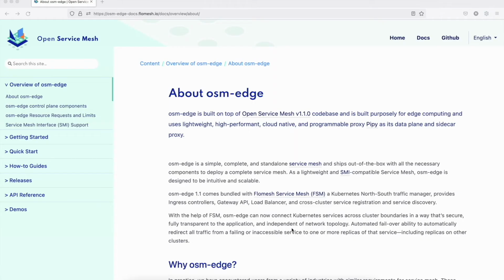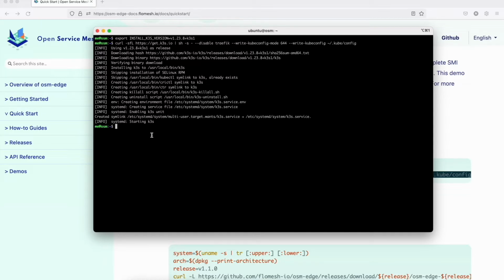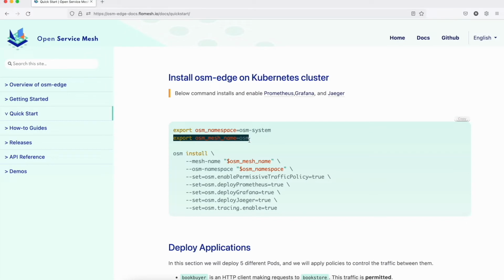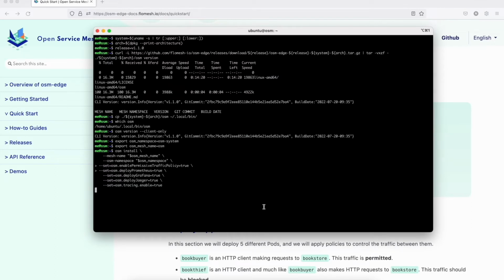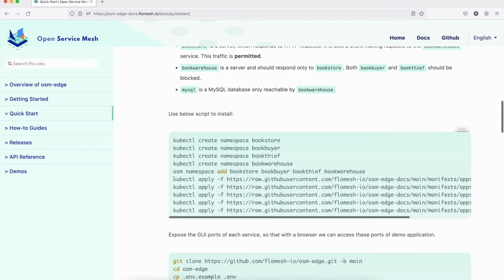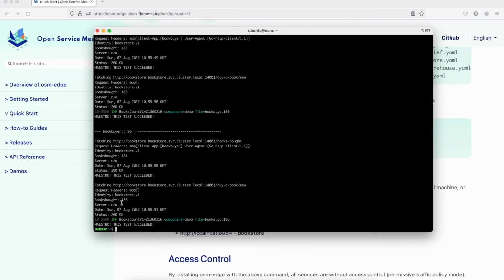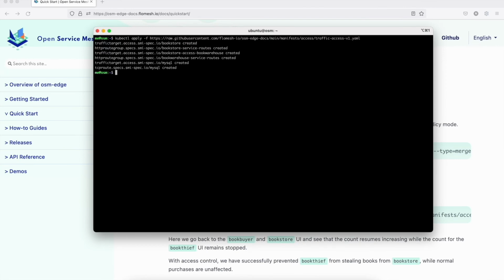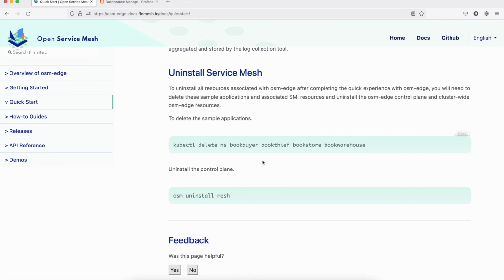osm-edge - The Lightweight SMI compatible service mesh for Edge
Why edge computing?
“Around 10% of enterprise-generated data is created and processed outside a traditional centralized data center or cloud. By 2025, Gartner predicts this figure will reach 75%”
Edge computing is the future!

What is OSM-Edge?
osm-edge is built on top of Open Service Mesh v1.1.0 codebase and is built purposely for edge computing and uses lightweight, high-performant, cloud native, and programmable proxy Pipy as its data plane and sidecar proxy.

osm-edge is a simple, complete, and standalone service mesh and ships out-of-the-box with all the necessary components to deploy a complete service mesh. As a lightweight and SMI-compatible Service Mesh, osm-edge is designed to be intuitive and scalable.

Why osm-edge?
In practice, we have encountered users from a variety of industries with similar requirements for service mesh.